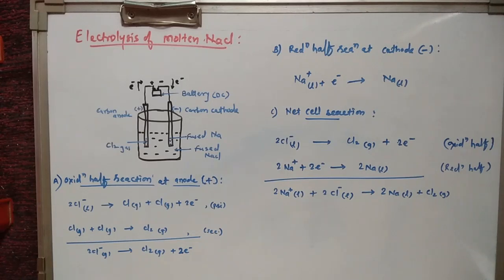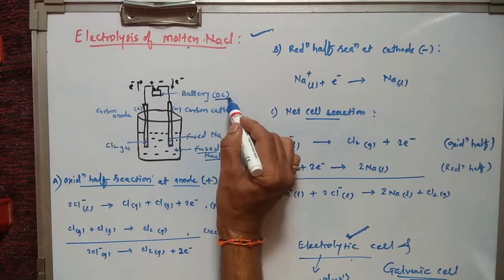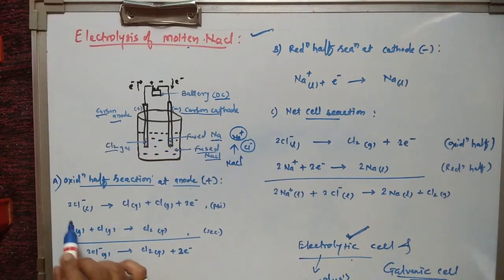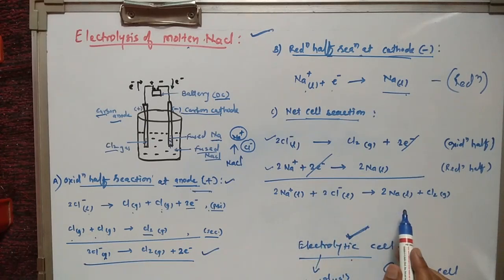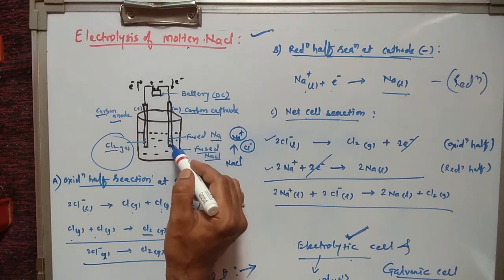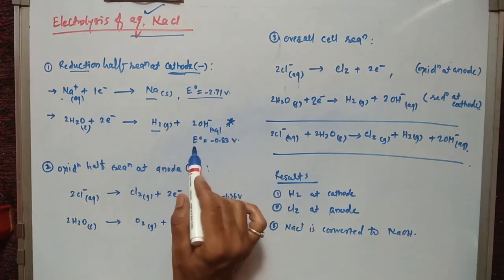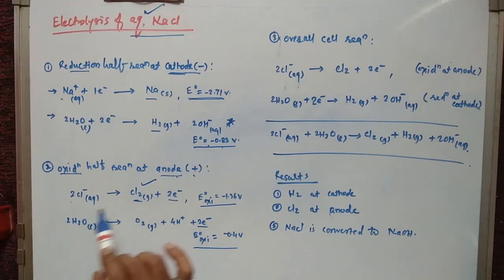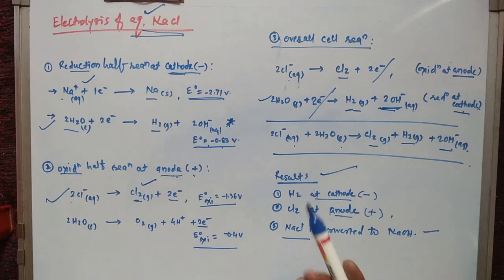C1 Electrochemistry5. 2 December 2020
Electrochemistry 5